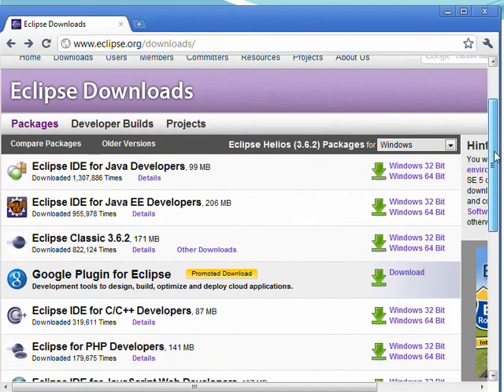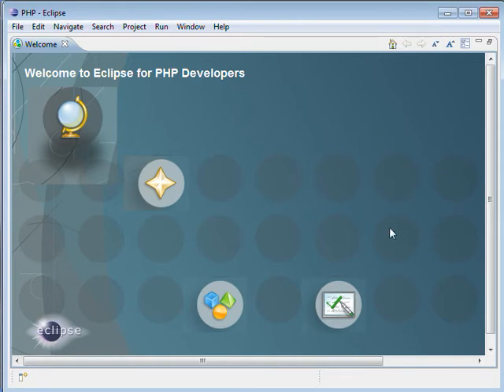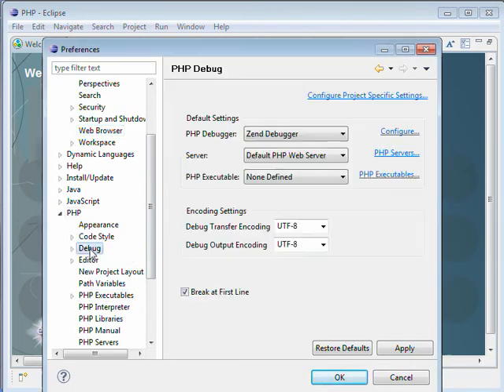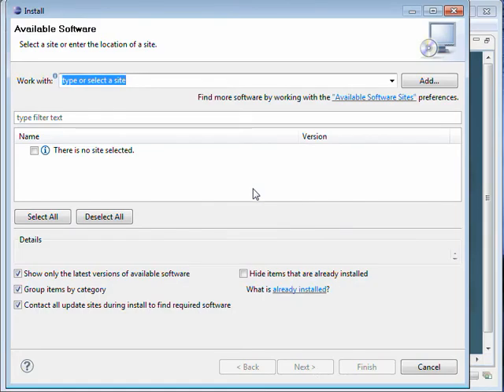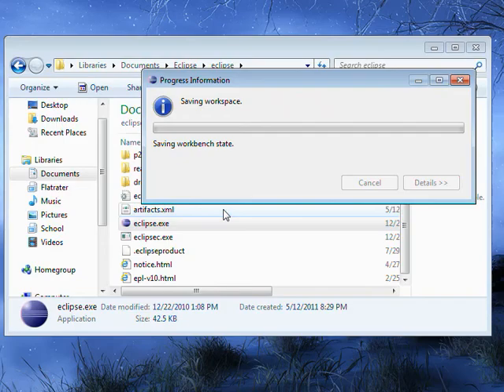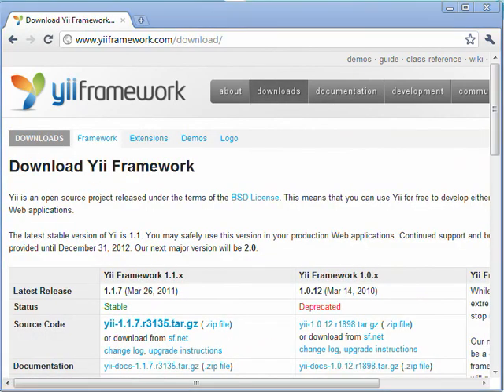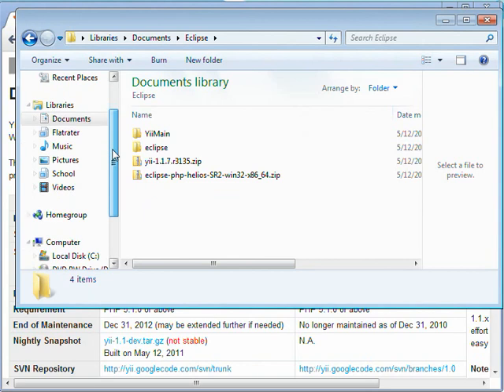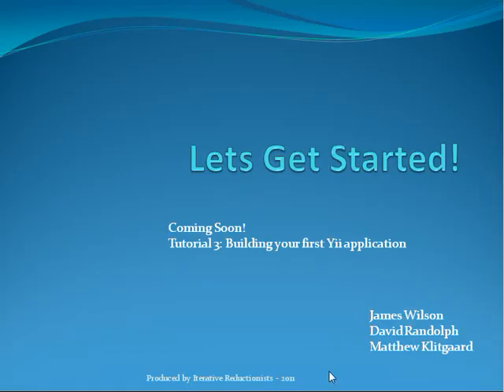Yii Developer's Tutorial Part 2-3 (4 of 9 in series)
This is a continuation of

In this video, James "Tiberius" Wilson from the Iterative Reductionists team, will walk you through setting up a development environment for programming with the Yii Framework.

This video is part of a graduate project for our Software Architecture, Winter 2011 course at Cal State Fullerton